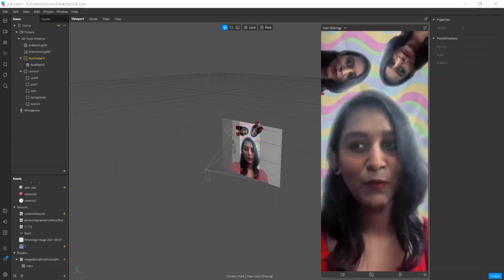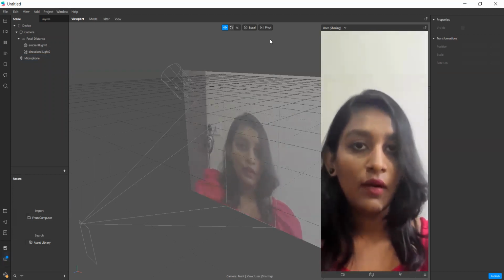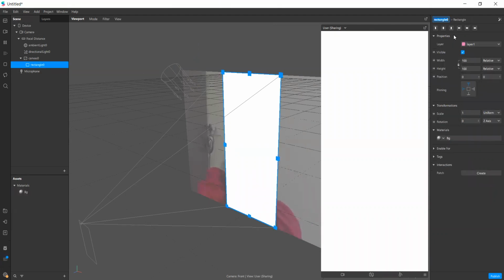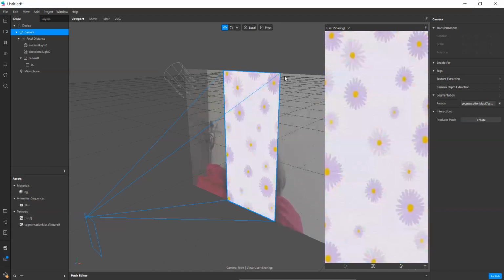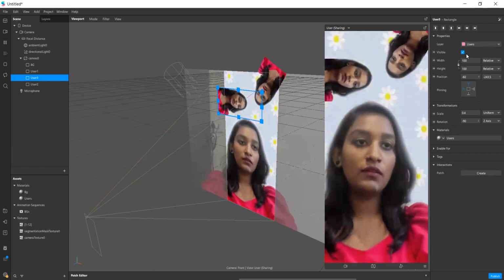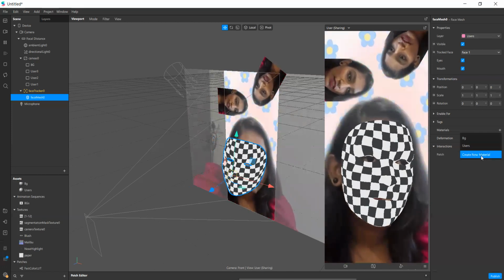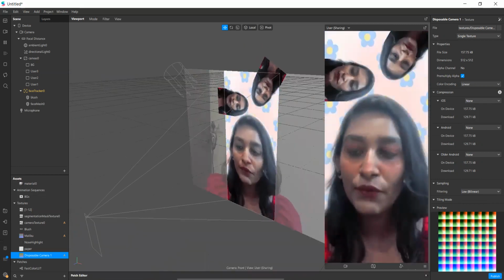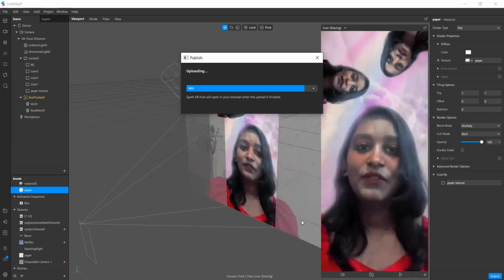How to create Y2K filter/ lens on Spark AR for Instagram + fb [Spark AR Tutorial in English]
Hey Guys,